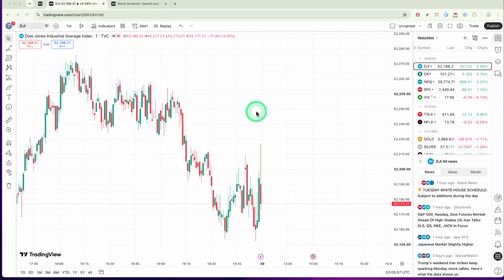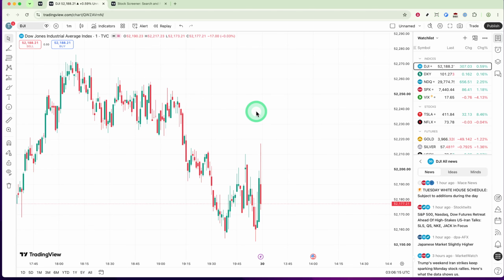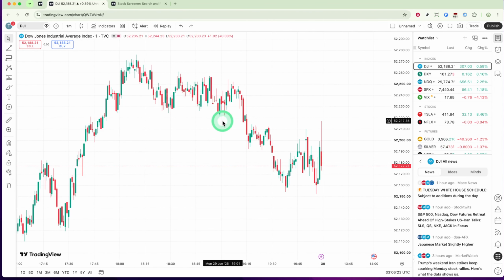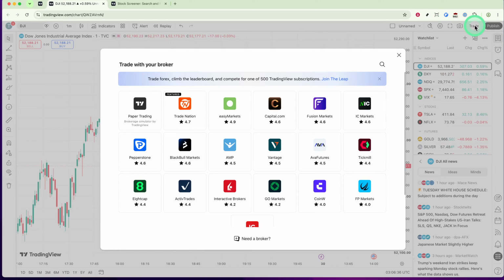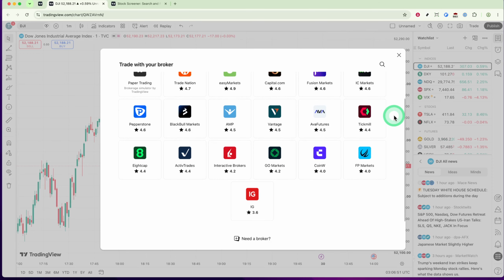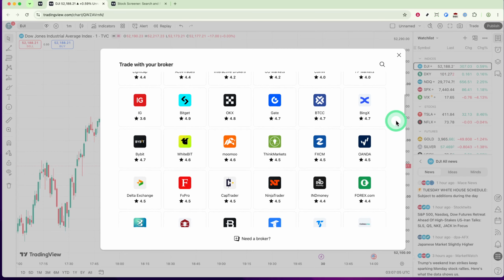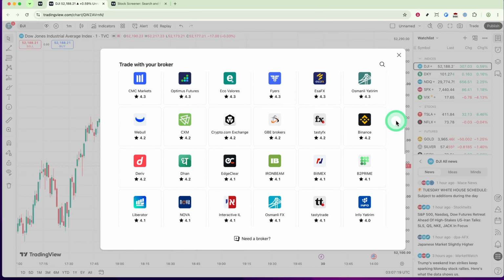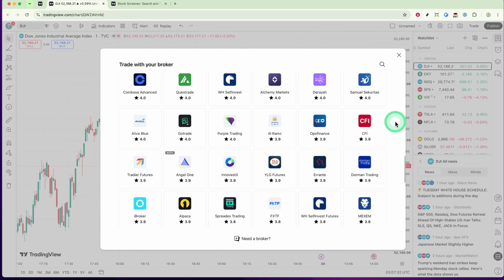How to Link Tradingview With Exness (Step-By-Step) [2026 guide]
00:00 Introduction
00:12 Benefits of Linking Platforms
00:31 Logging into TradingView
00:46 Navigating the Toolbar
01:00 Accessing the Trading Panel
01:25 Finding Supported Brokers
01:48 Searching for Exness
02:11 Connecting Your Exness Account
02:24 Troubleshooting Broker Availability
02:42 Conclusion and Final Tips